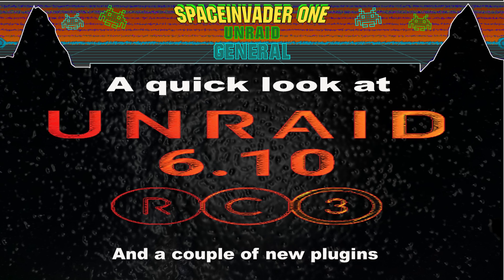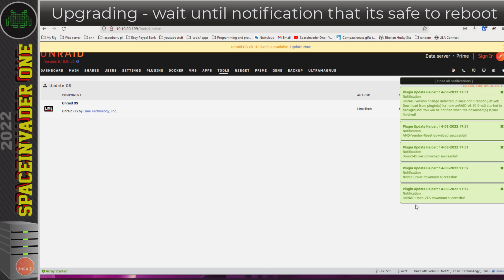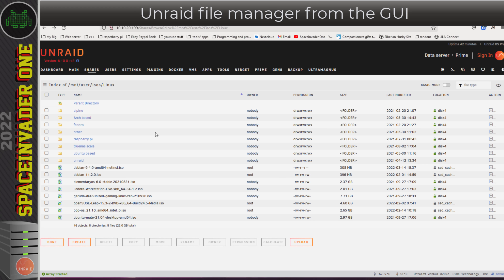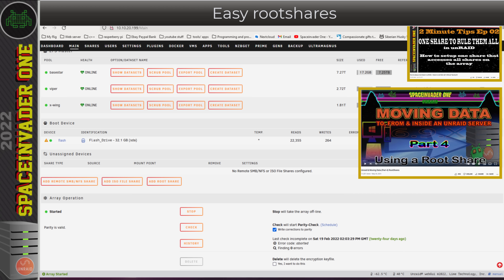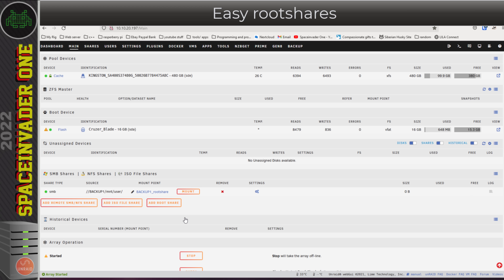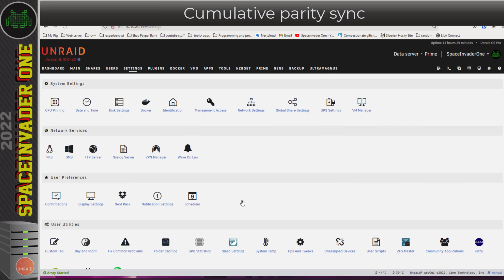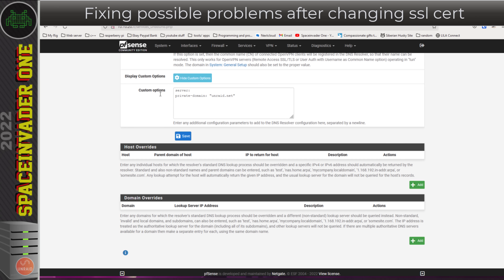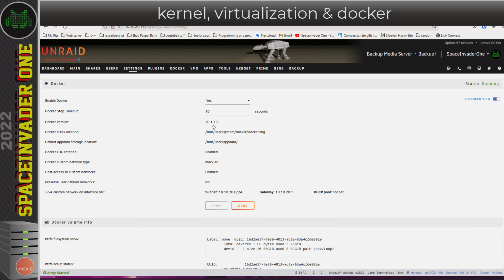A Quick Look at Unraid 6.10 RC3 & a Couple of Plugins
This video shows whats new in the latest Rc version of Unraid 6.10. RC3 as well as 2 excellent plugins.

HighPoint RocketStor 6414S USA